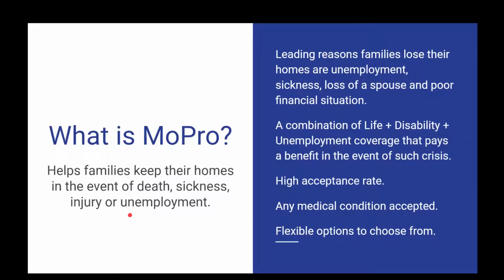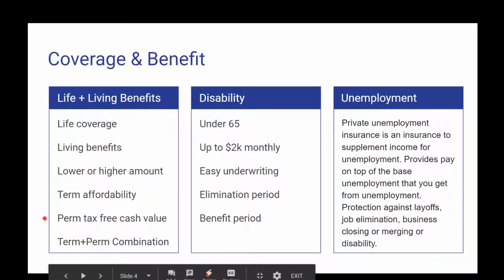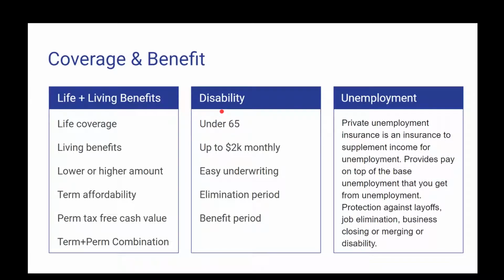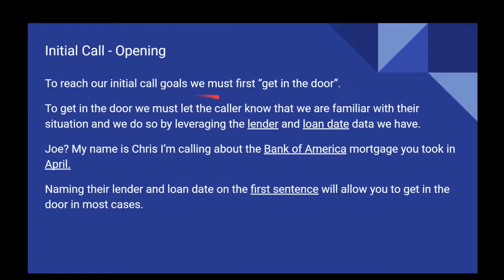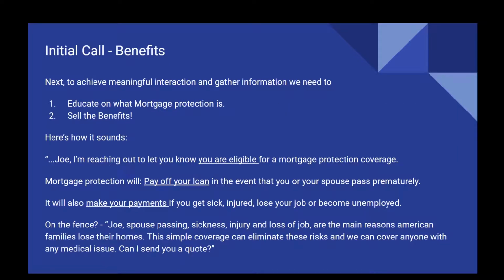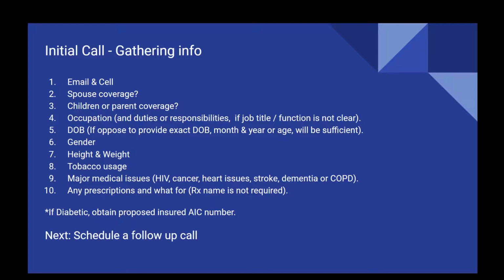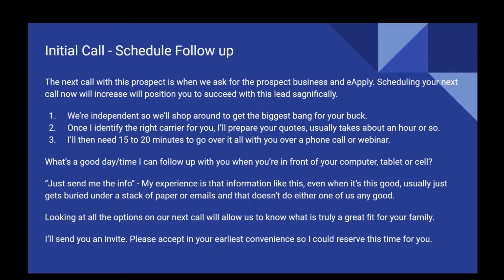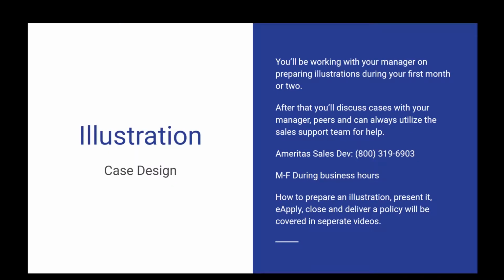Mortgage Campaign Overview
Overview of our mortgage protection Campaign

NonCaptive.com